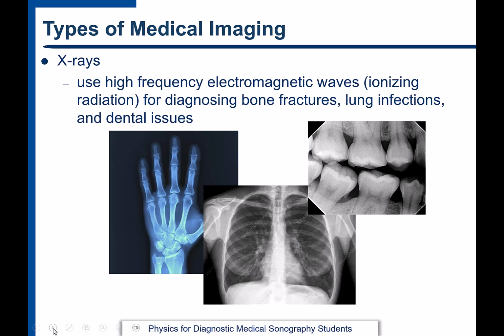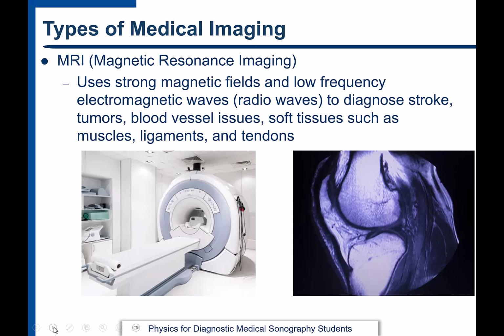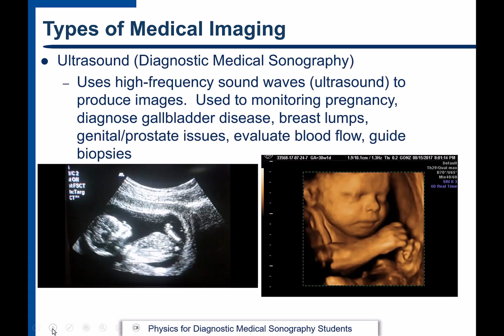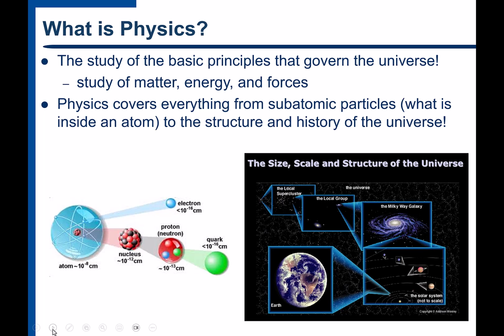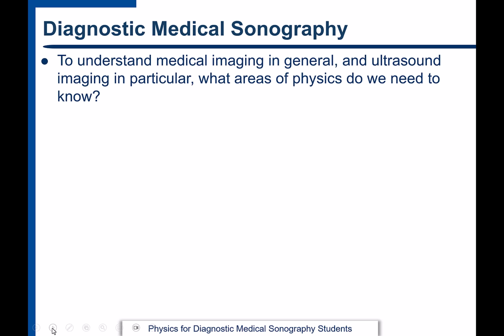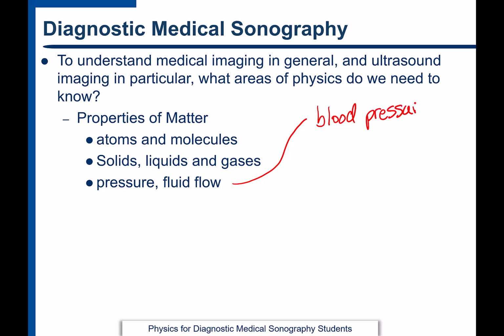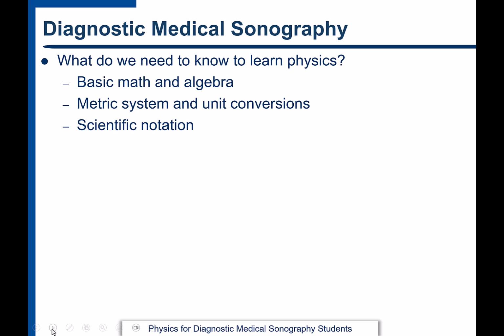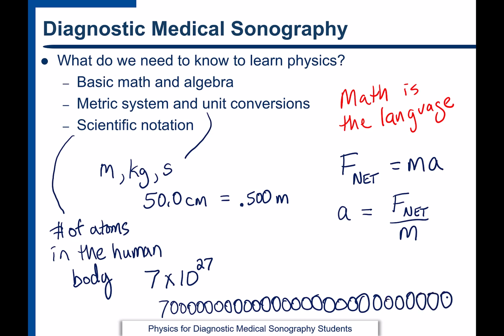Physics in Medical Imaging Understanding the Science Behind Diagnostic Medical Sonography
Introductory video for Physics for Diagnostic Medical Sonography course.  This course teaches you the physics you need to know to enter a Diagnostic Medical Sonography program